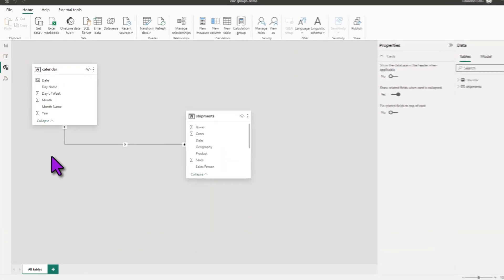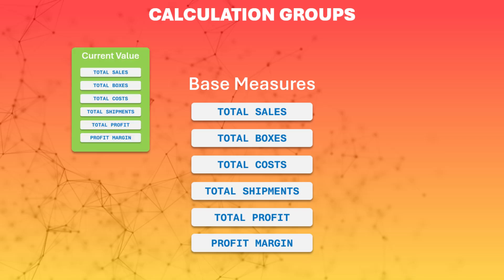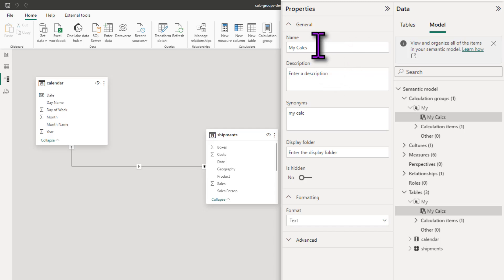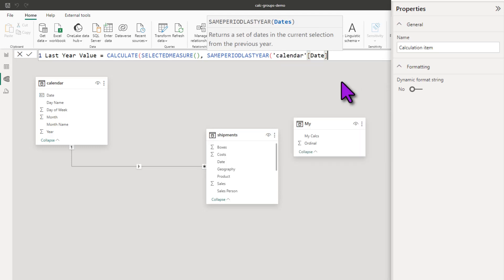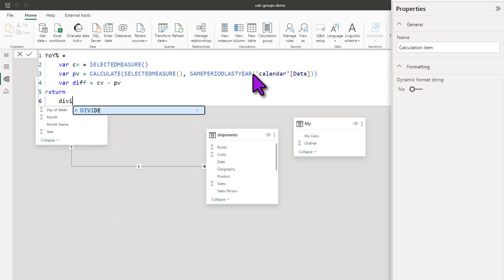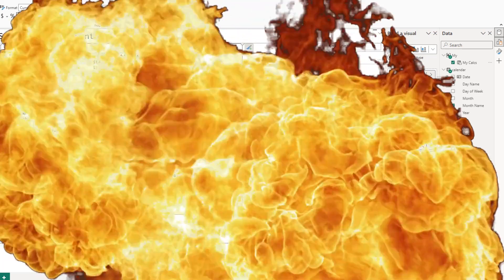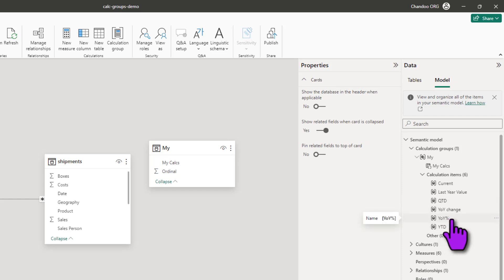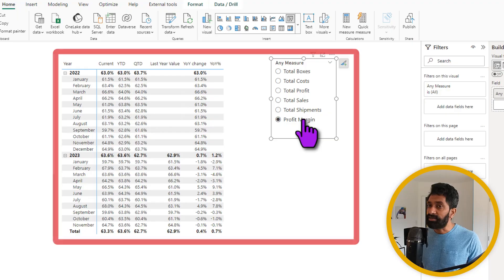How to set up and use Calculation Groups in DAX | Power BI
Do you know about the CALC. GROUPS feature of DAX? This powerful "PRO" feature is a massive timesaver when it comes to building reusable business logic in Power BI. In this video, I explain how to set up and use calc. groups in Power BI with a practical example.